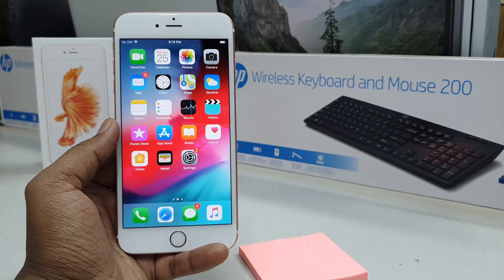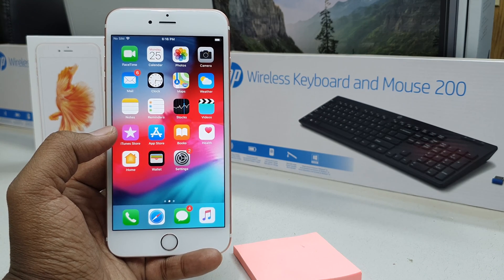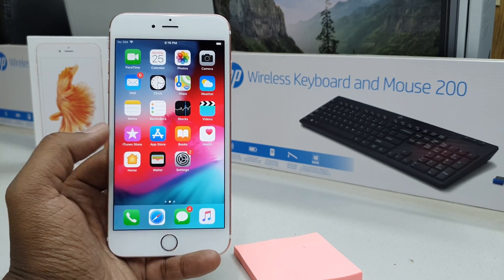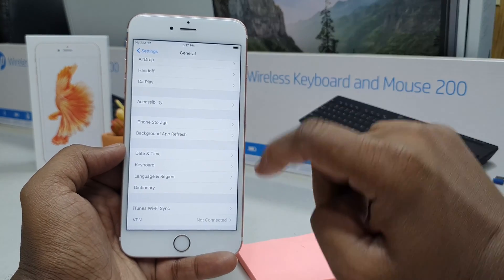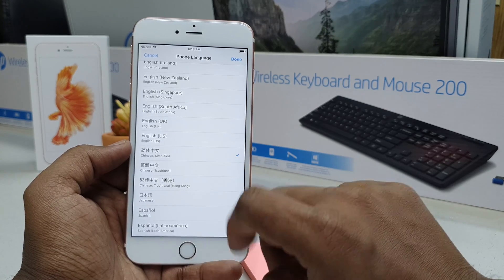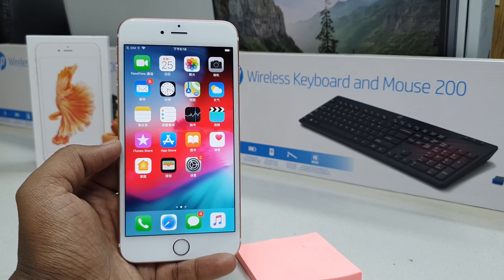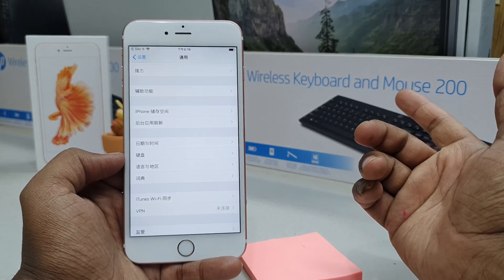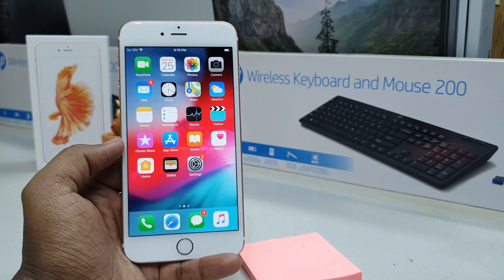Apple iPhone How to Change your Language Settings to any Language or back to English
How to change your language options back to English or any other language if you changed them accidentally.  These steps work if the language was changed to any other language.

Chinese, Korean, Arabic, Russian, Spanish, Japanese, English or any other language.